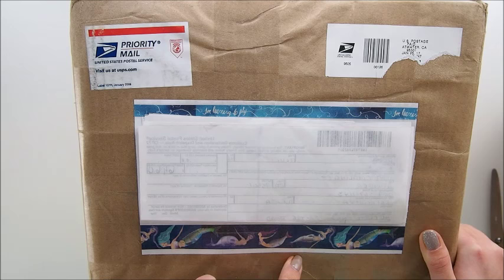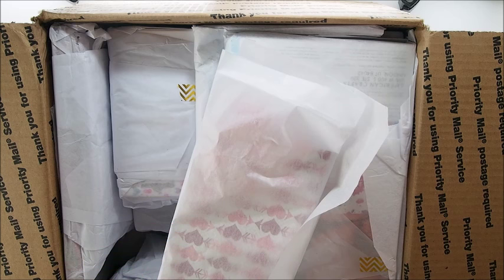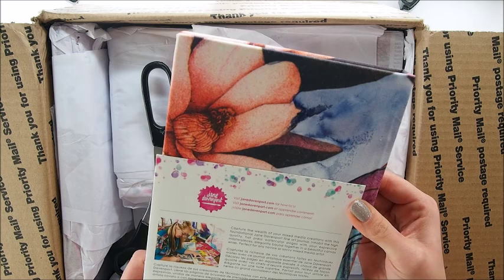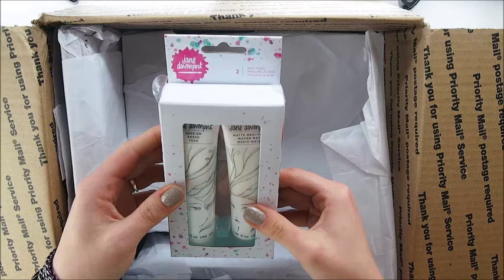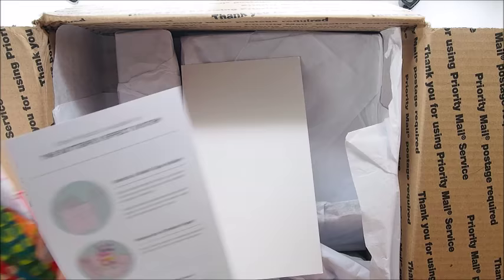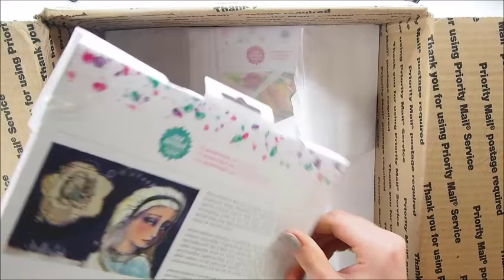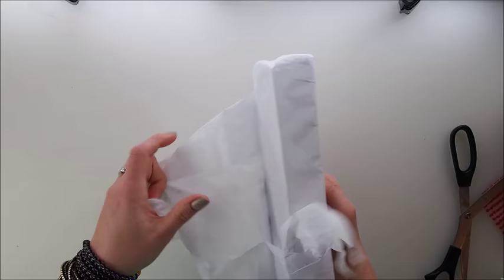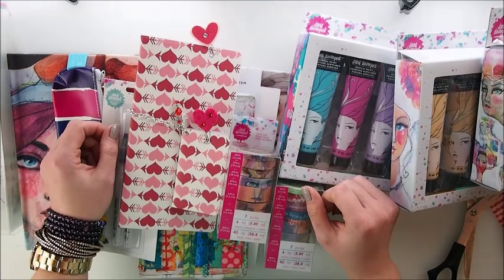New Jane Davenport Mixed Media ♡ Maremi's Small Art ♡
My Etsy Store

Creative Hugs, Marta xx